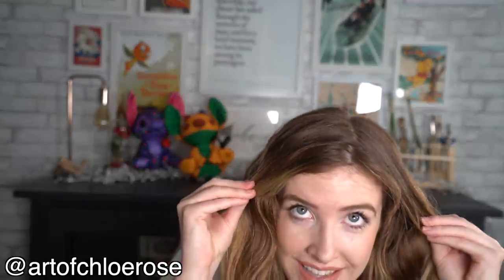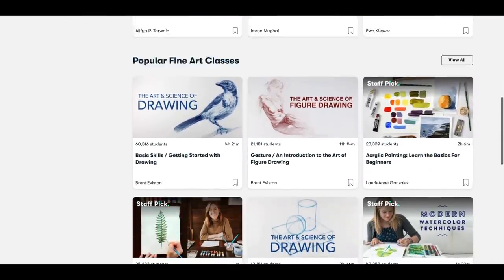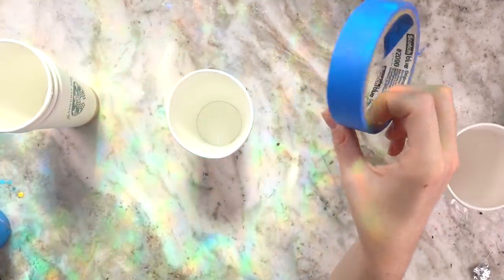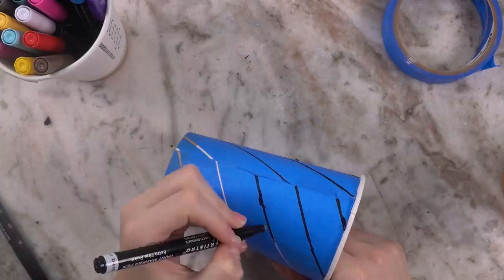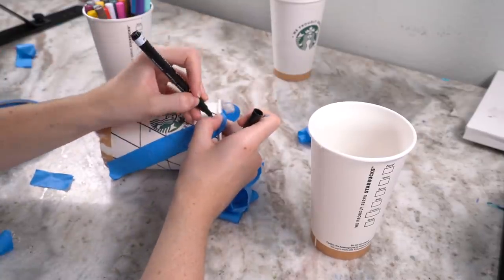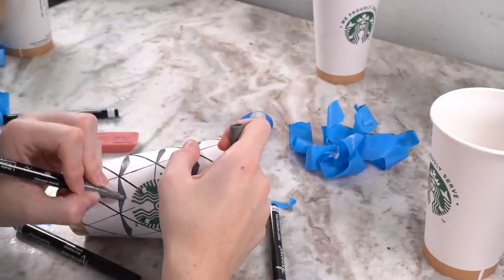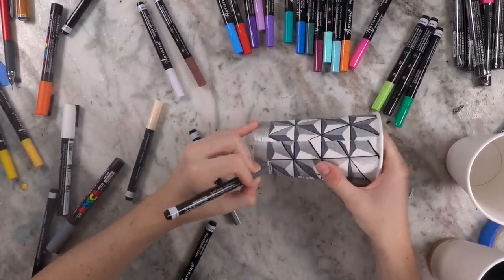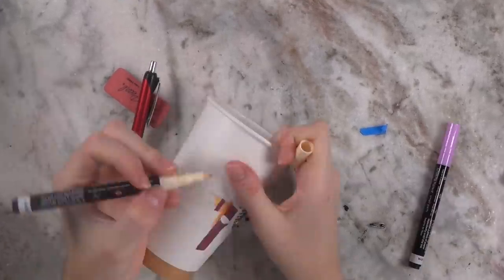Customizing STARBUCKS Cups...this took hours..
Today I am customizing Starbucks cups with off brand posca markers haha, I did also use poscas! This was the most fun I've had in a long time, I wanted to pretend to design these cups for the Disney parks, it was interesting! Let me know which cup was your favorite, and should I do a part 2 or with reusable cups?